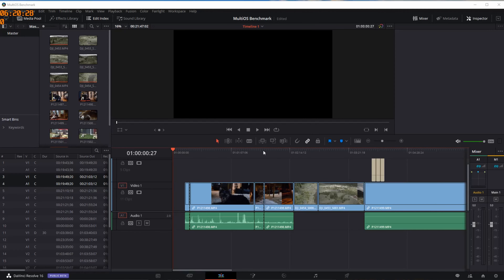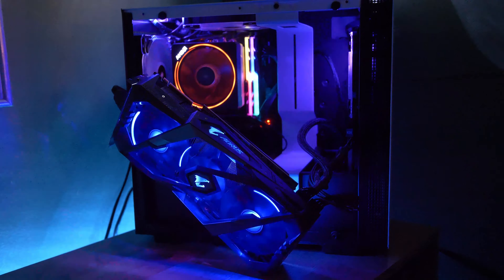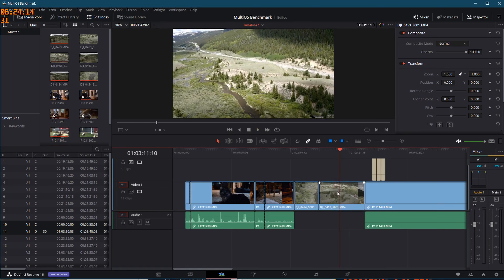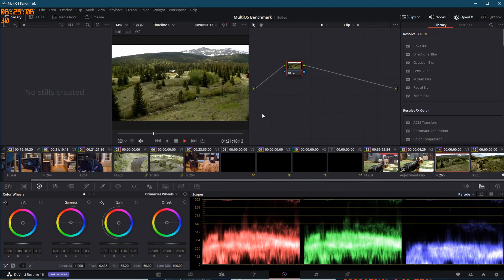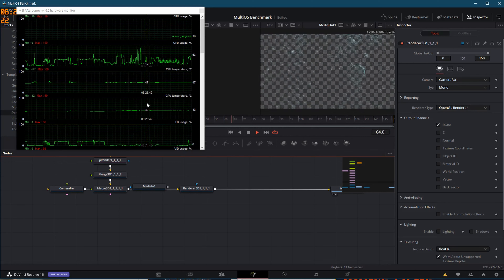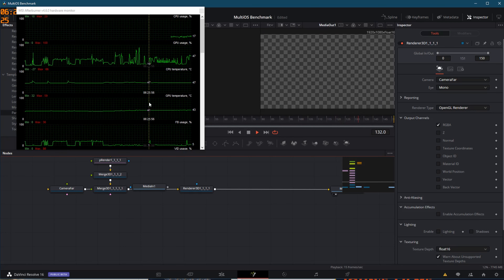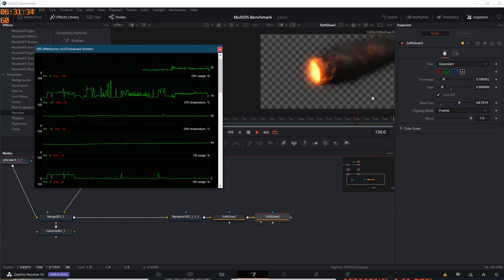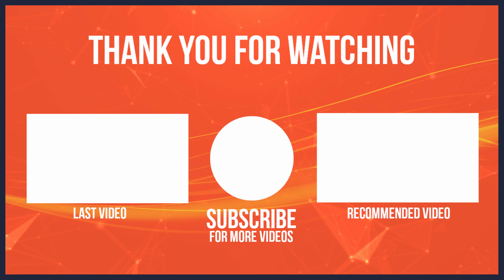Whats a 2080Ti like for Davinci Resolve 16? - Render and Timeline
Previously we looked at render times for a RX580 and GTX 1070 when we switched processors.  Today we are adding a 2080TI to the test and looking at timeline performance as well!

Awesome graphics and transitions by Sadi Shah